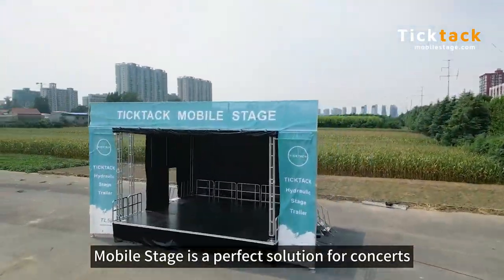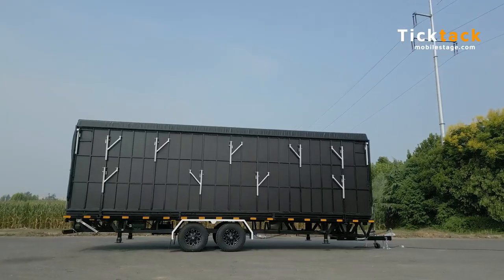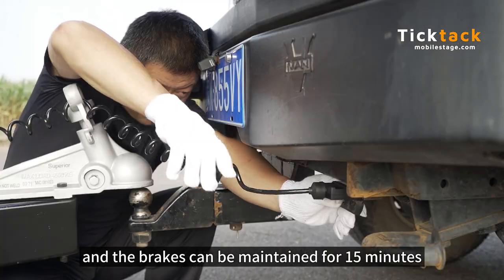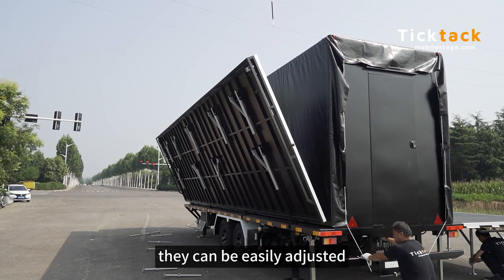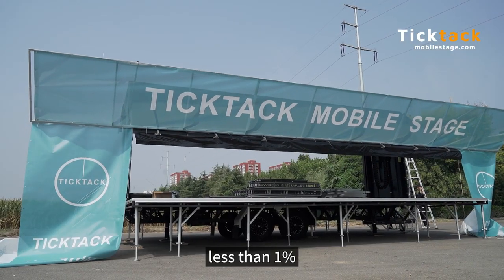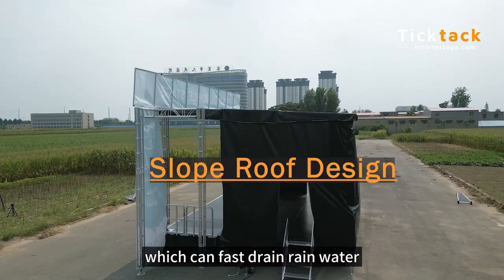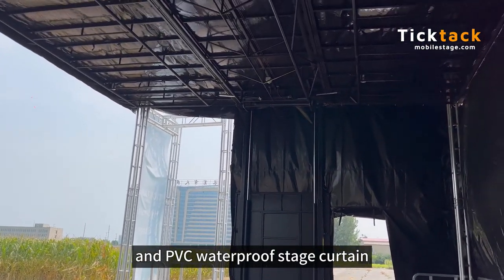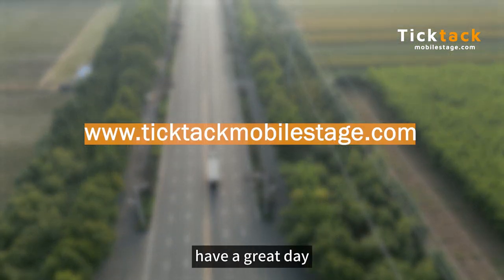TICKTACK Mobile Stage Trailer TL50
TICKTACK TL50 mobile stage trailer is the perfect solution for live events production, it is based on 2 axle trailer chassis, which you can tow by SUV or pickup. With its smart hydraulic system, two men can finish the entire stage set up within 30mins.

Stage Size 8m x 6.7m(26’x22’) ,
stage floor to roof height 4.5m (15’), stage floor height 1m (3.3’)
12mm anti-skid stage board
With PVC stage apron and PVC stage curtain
The Roof is designed with lighting truss, power outlets.
Two sides Line array hanging truss is optional.
Besides, The new TL50 hydraulic is designed with Slope roof to fast drain rainwater.